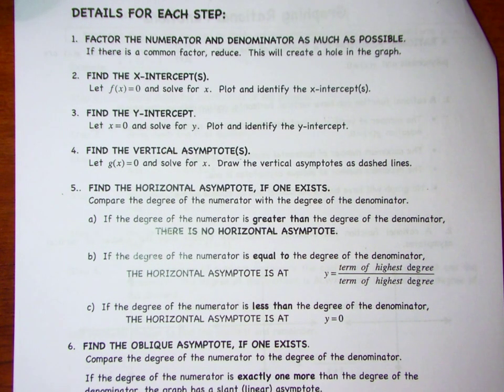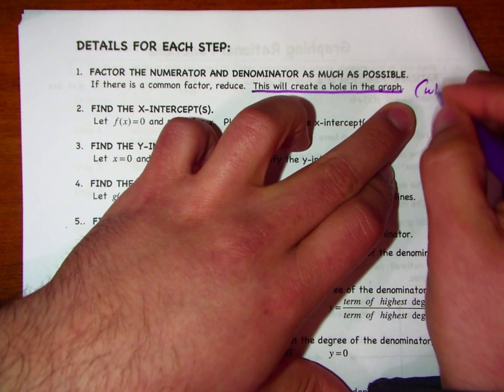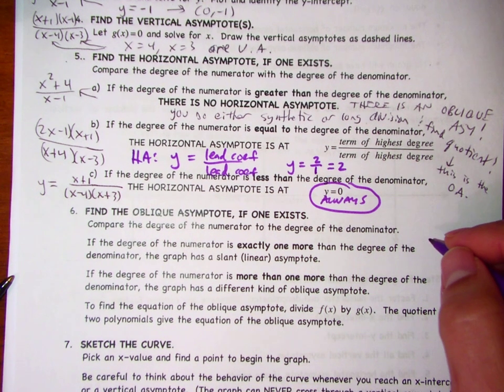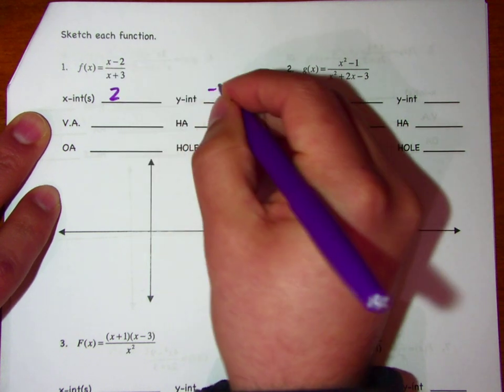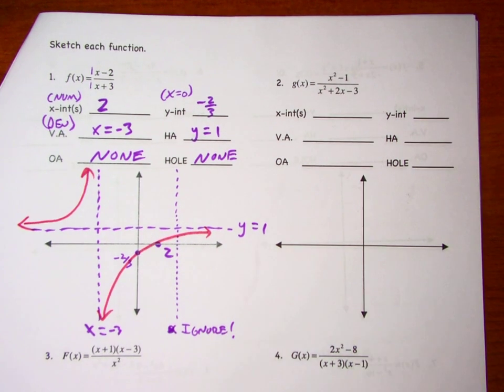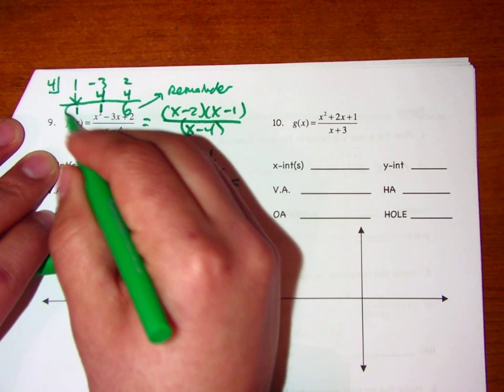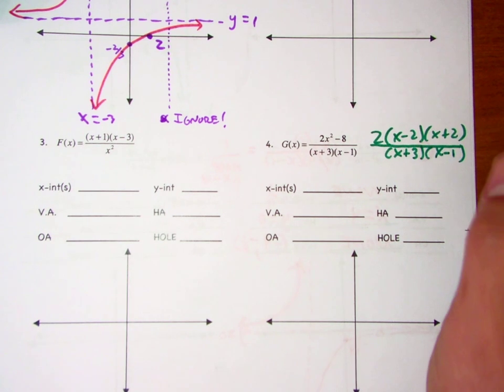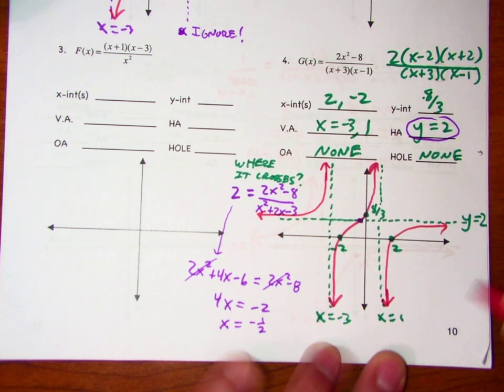Graphing Rational Functions Intro